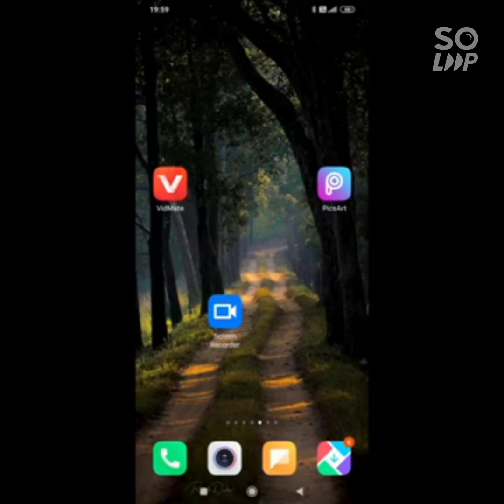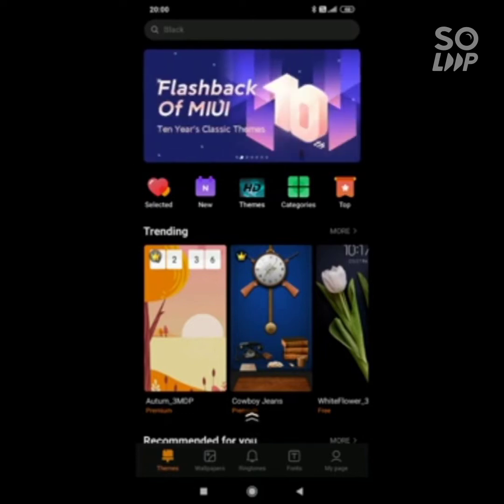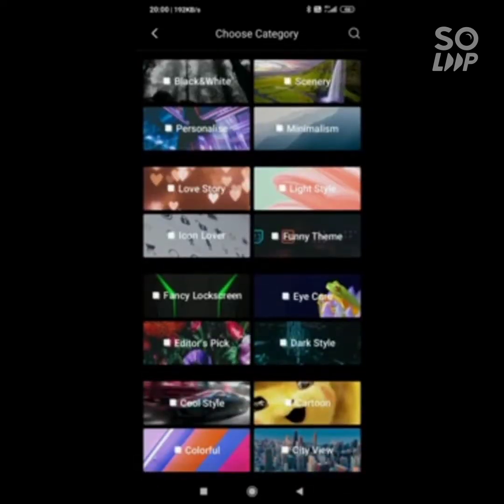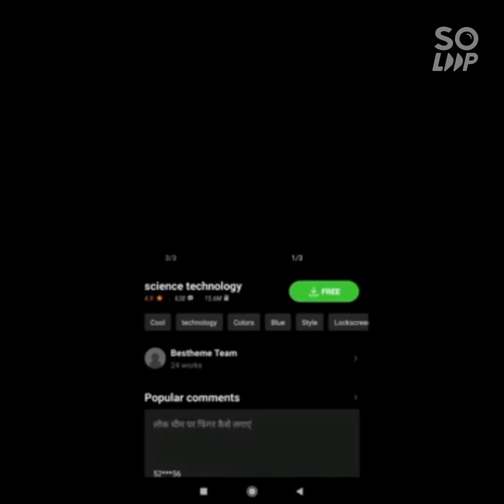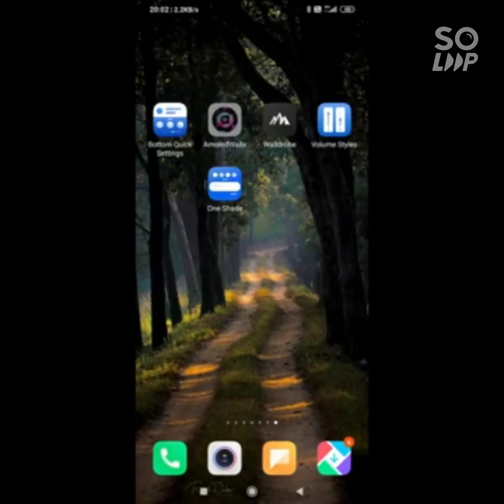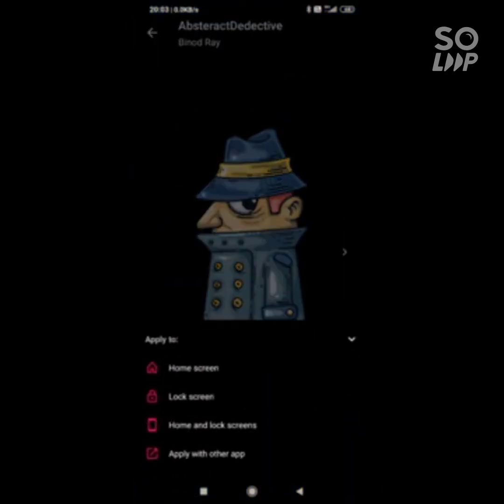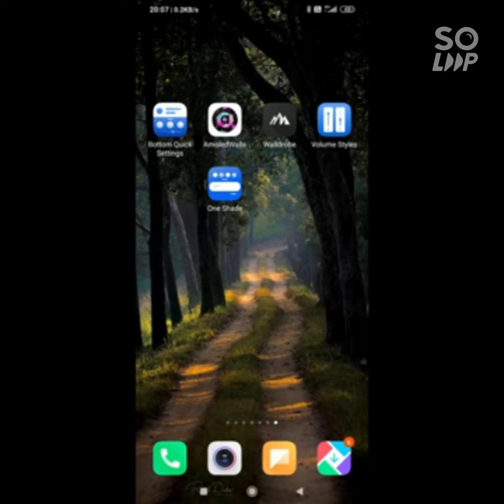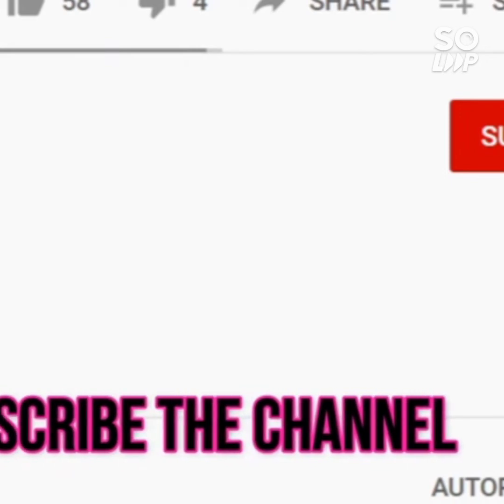Customisation of smartphone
Customisation of app, notification, themes and controls